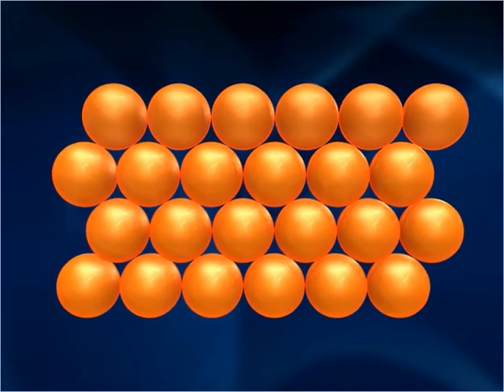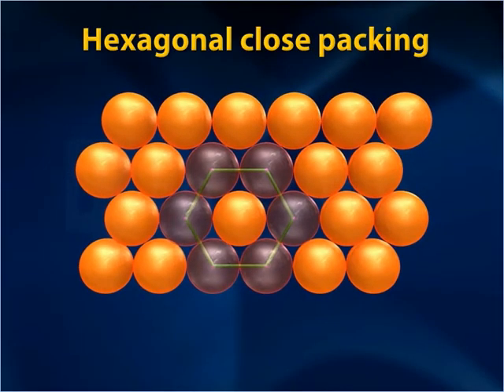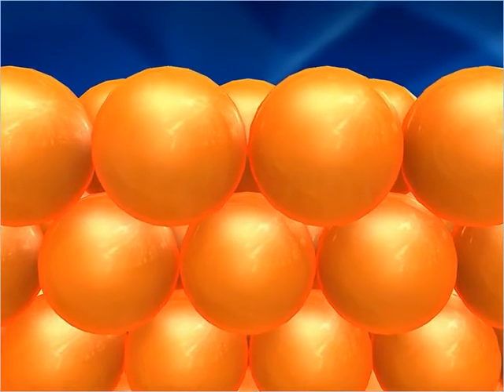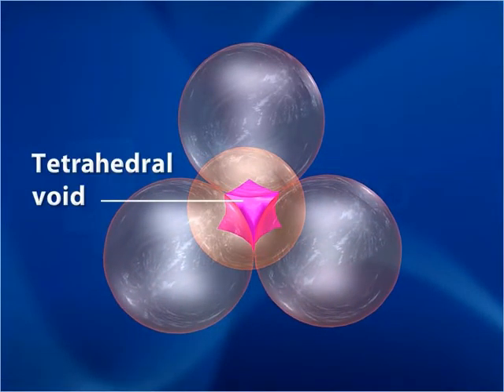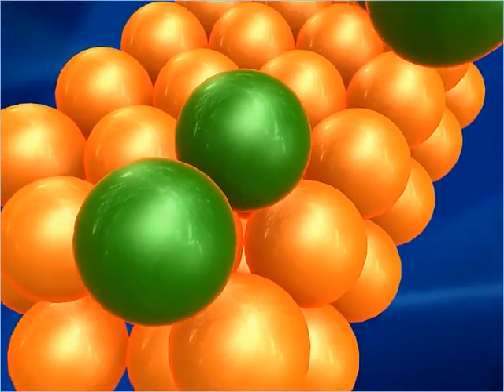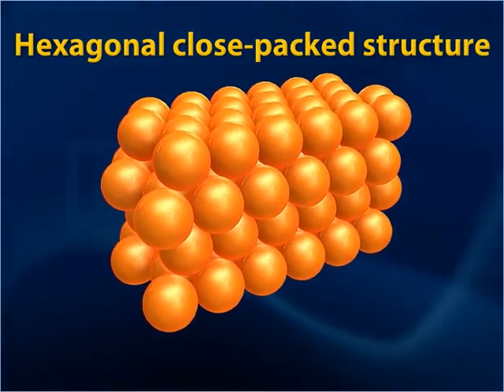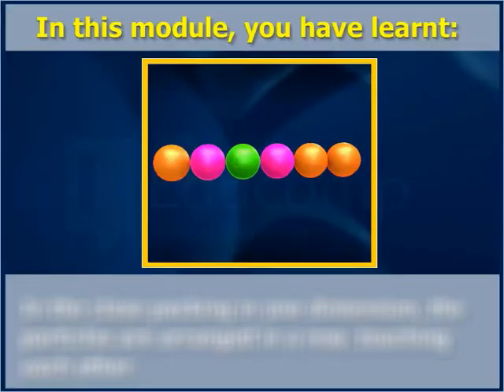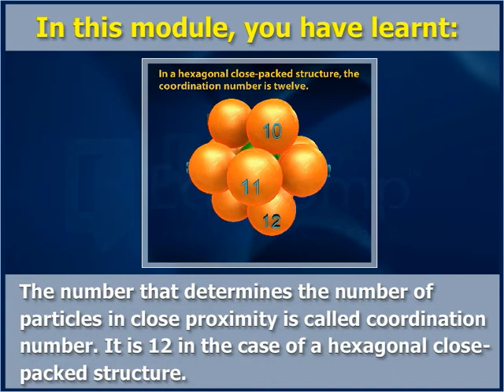Hexagonal Close Packed Structure - Class 12